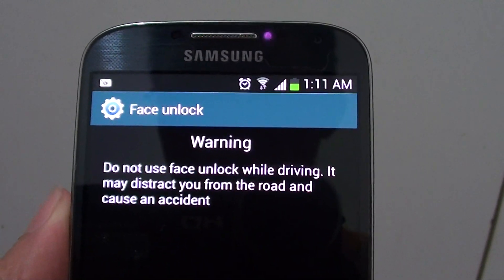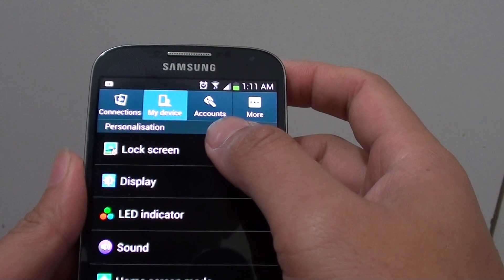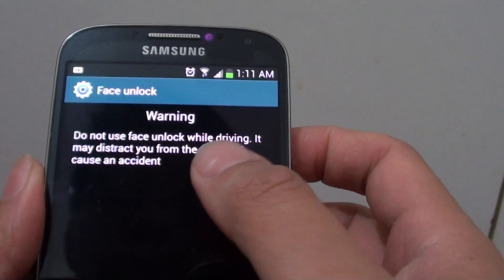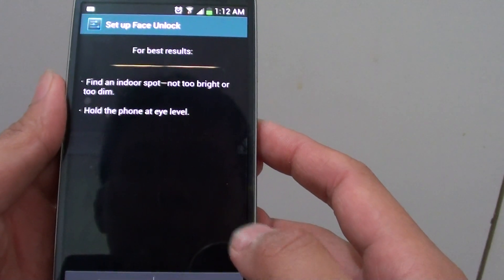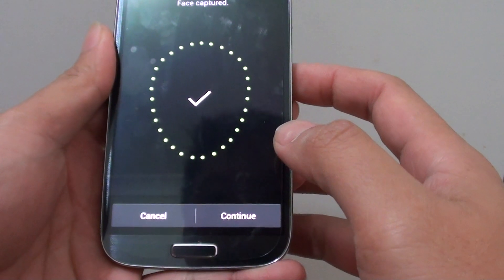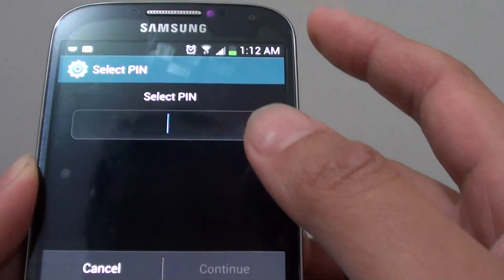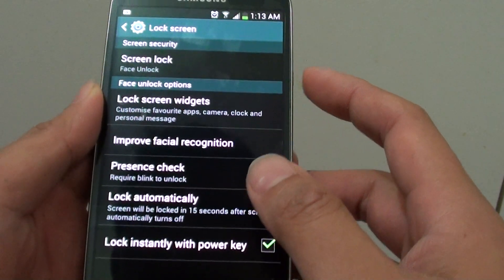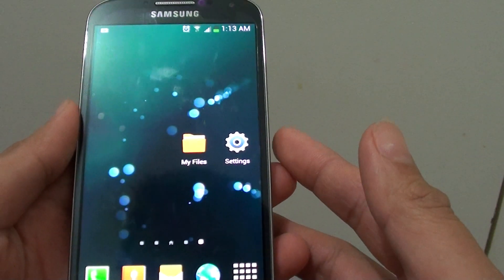Samsung Galaxy S4: How to Set Screen Lock With Face Unlock Recognition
Learn how you can set the lock screen with Face Unlock recognition on the Samsung Galaxy S4.